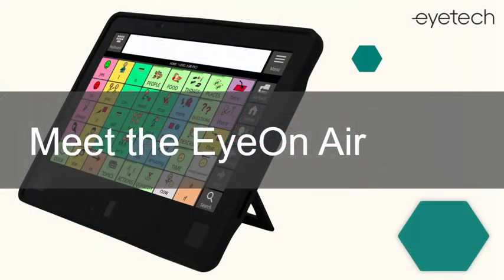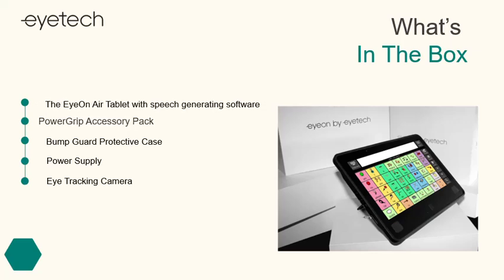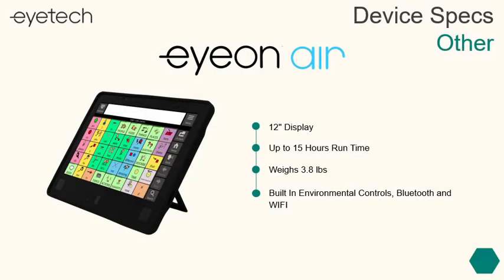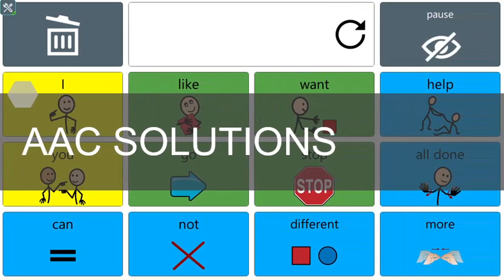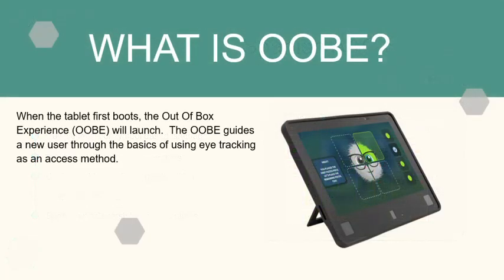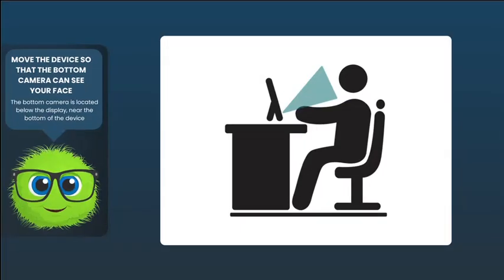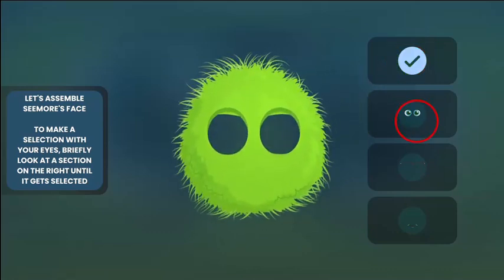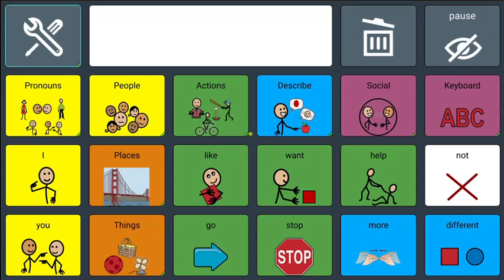Introduction to EyeOn Air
Product demo of EyeTech's EyeOn Air Tablet.